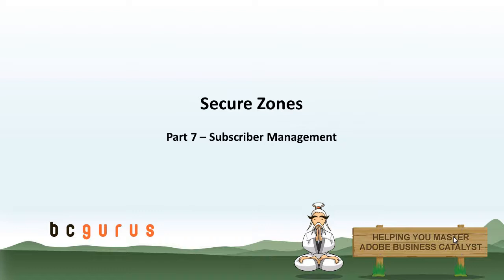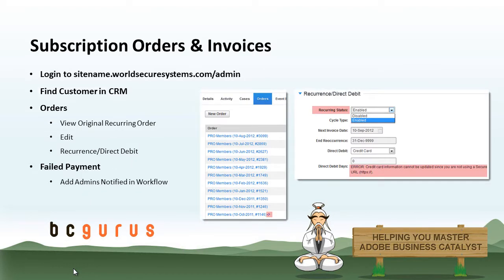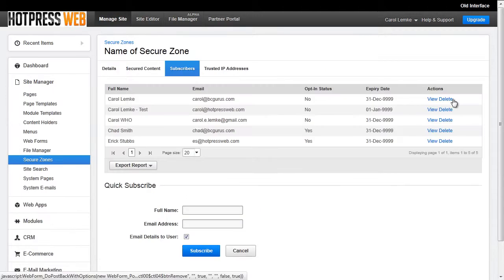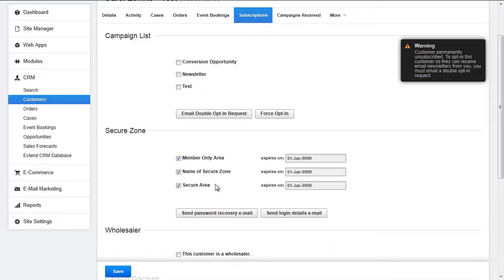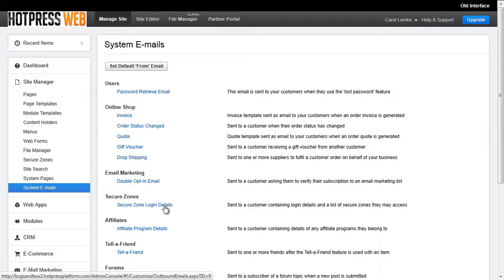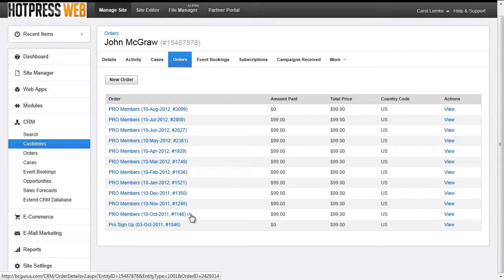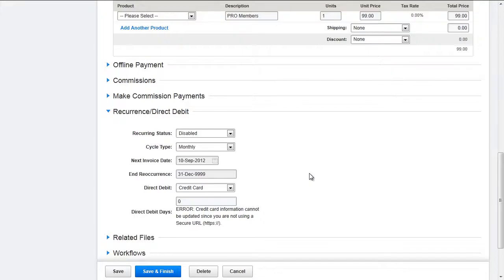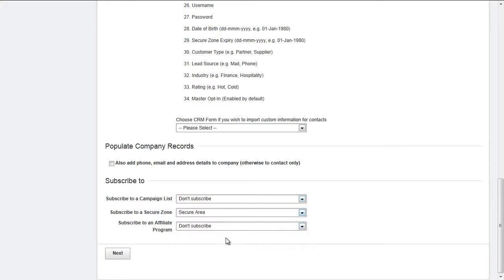Business Catalyst Secure Zone Subscribers | Adobe BC Training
How to Manage a Business Catalyst Membership Site ... View zone subscribers, Subscriber details, Manage subscriptions, Subscription orders & invoices, Advanced subscriber import...